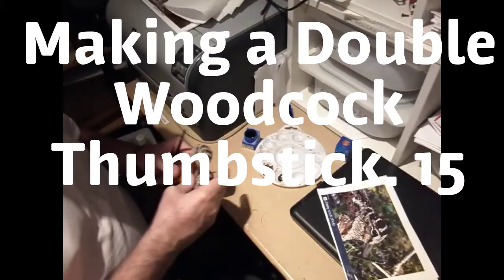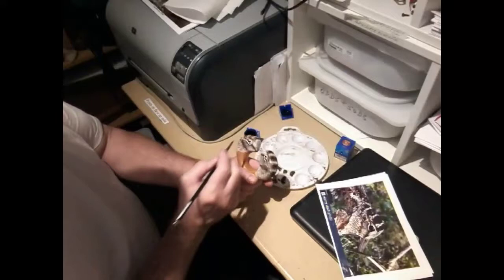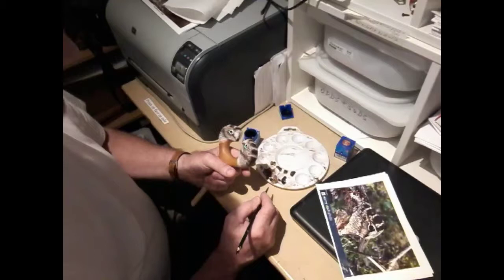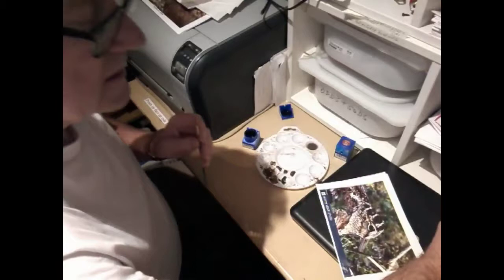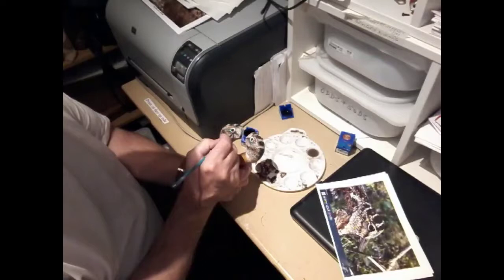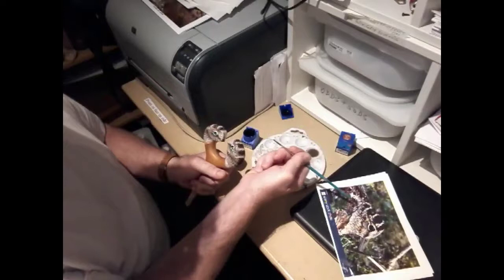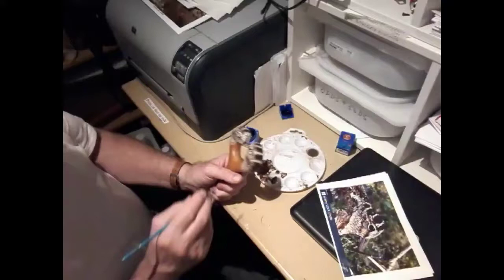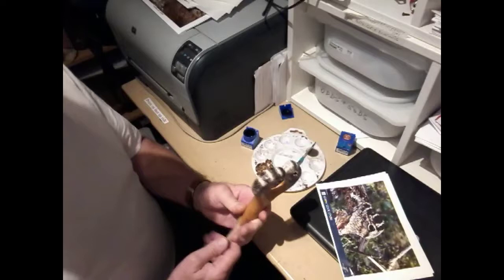Making a Double Woodcock Thumbstick. 15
Finishing the painting process.